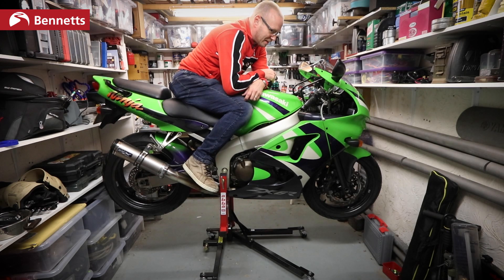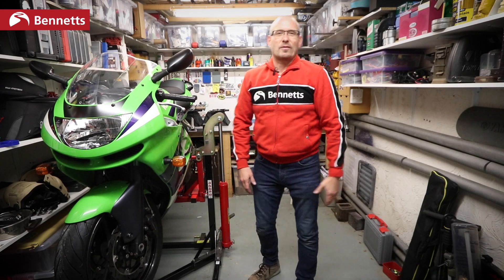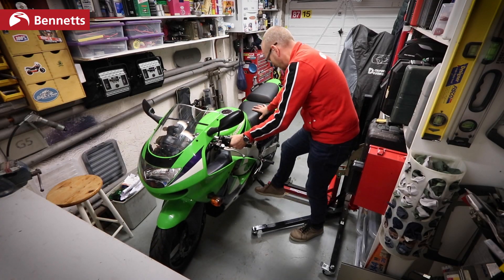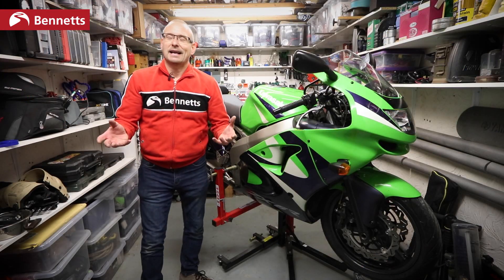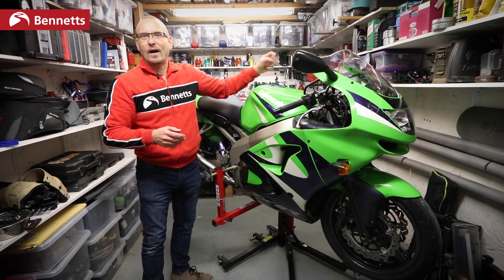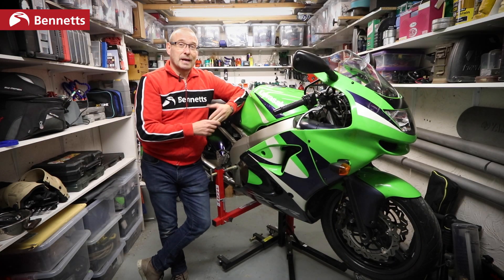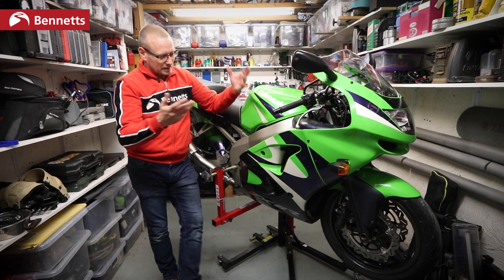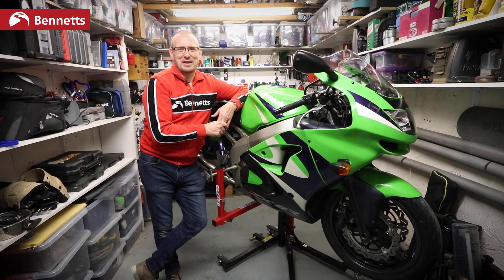Abba sky lift review | What tools do you need for a motorcycle?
Bennetts BikeSocial's review of the Abba Sky Lift motorcycle stand review. After a year of use, we decide whether this is worth the money. Could it be the most essential tool you need for a motorcycle?

LET’S CONNECT!